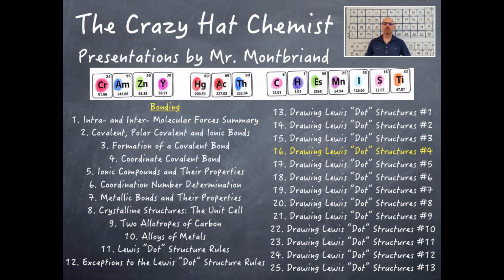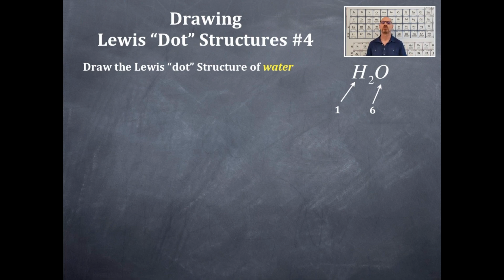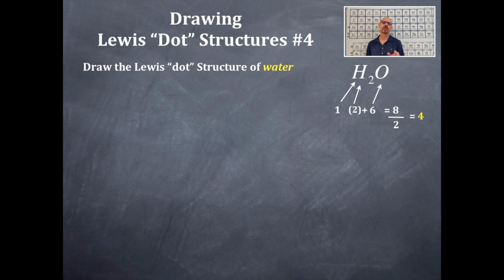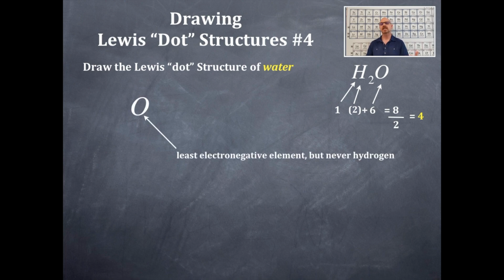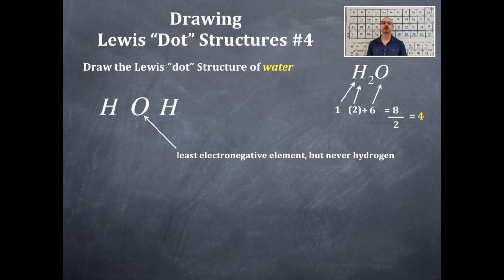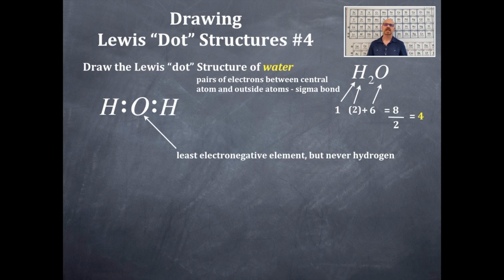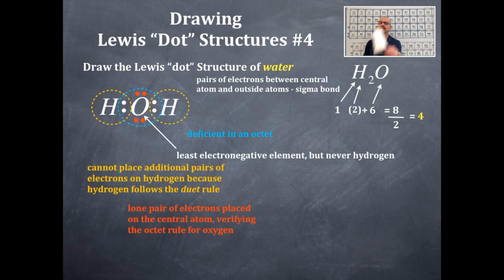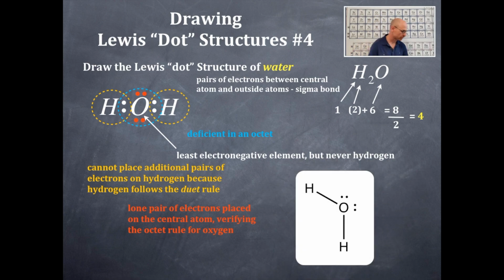Bonding 16: Lewis "Dot" Structure #4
Lewis dot structure of water